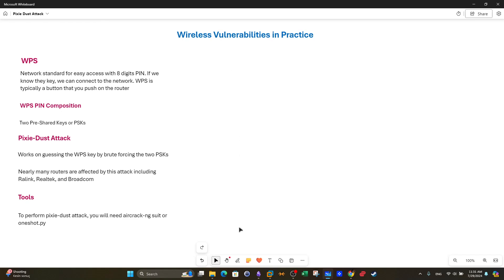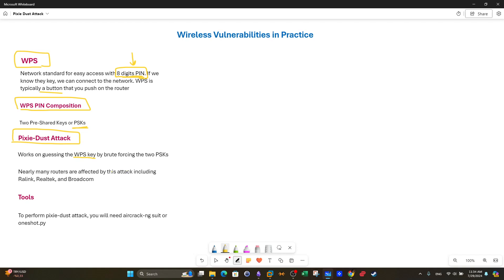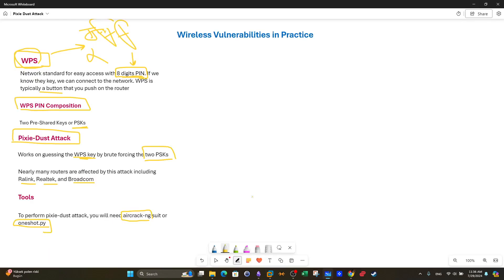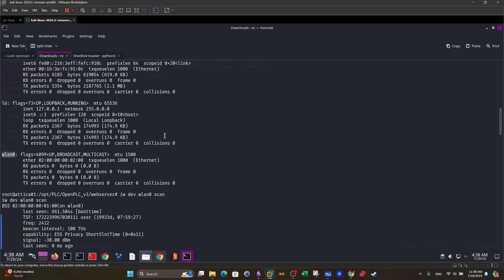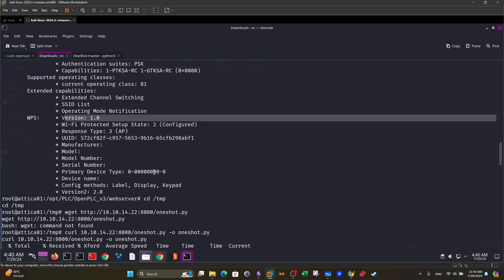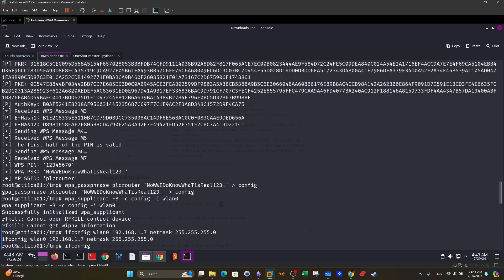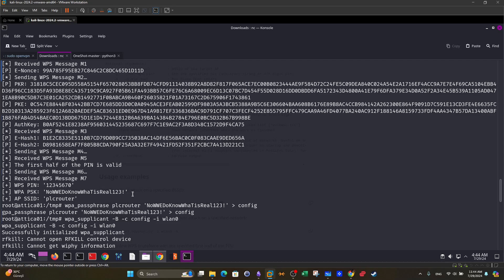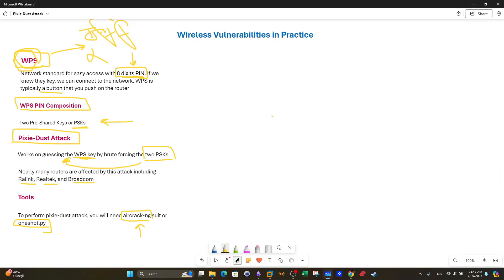Wireless Vulnerabilities in Practice | WPS Pixie-Dust Attack Explained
🚀(2nd link) Cyber Security Certification Notes & Cheat Sheets
In this video walkthrough, we covered one of the most popular wireless vulnerabilities, that is, WPS feature. Most wireless attacks that target this feature focus on guessing the 8-digit WPS PIN by working on finding the two main pre-shared keys that contitute the WPS PIN and this is how Pixie-Dust attack works. We demonstrated how this works in a Linux lab environment dedicated for that purpose.